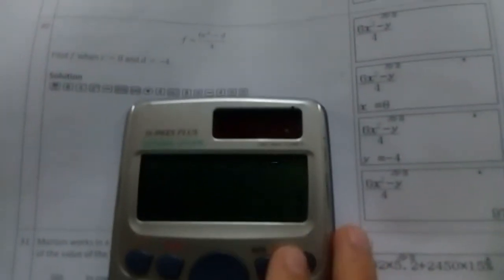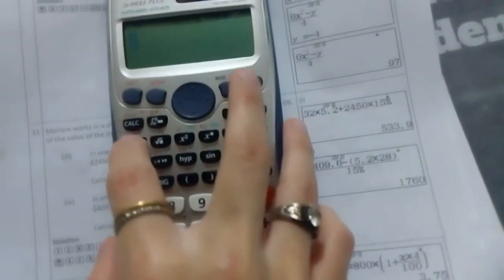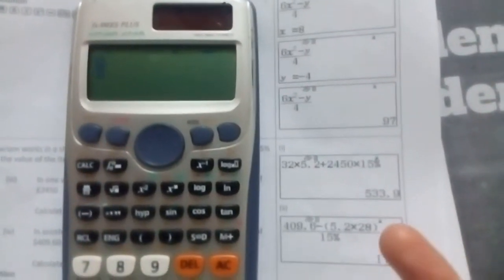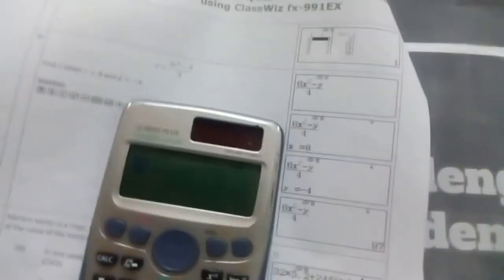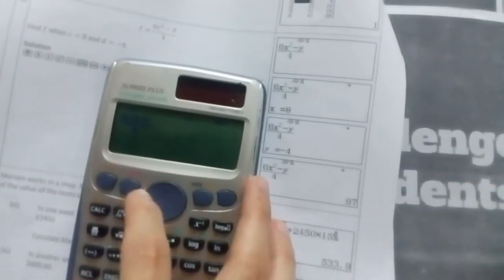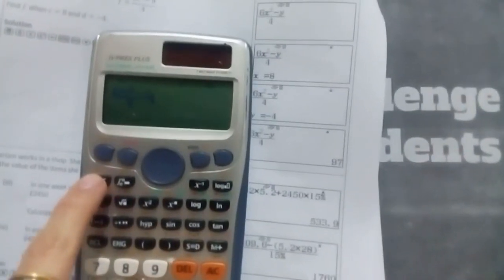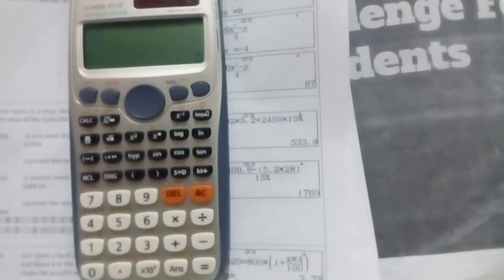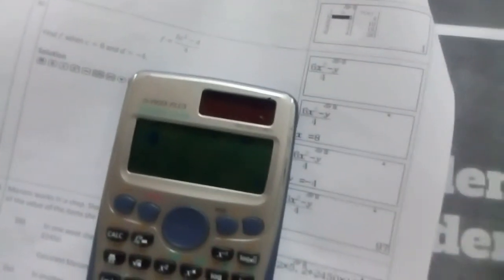Hidden secrets in our calculators- solving equations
Howto solve equation s just by using a calculator? Let's discover..